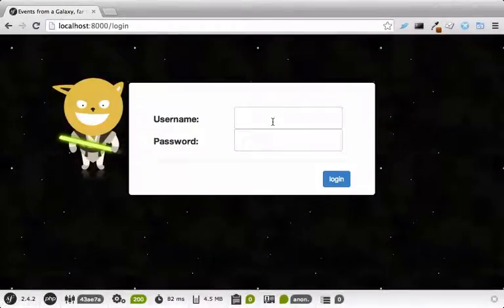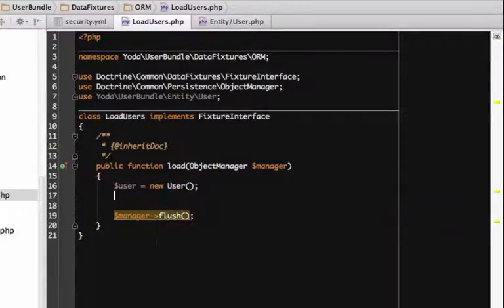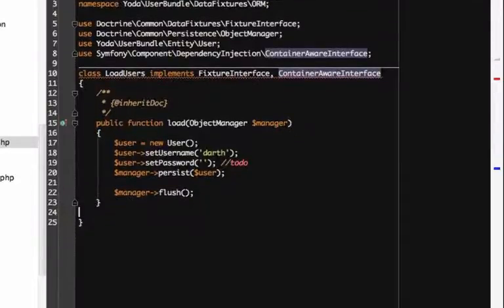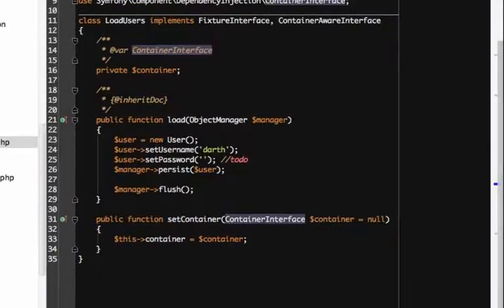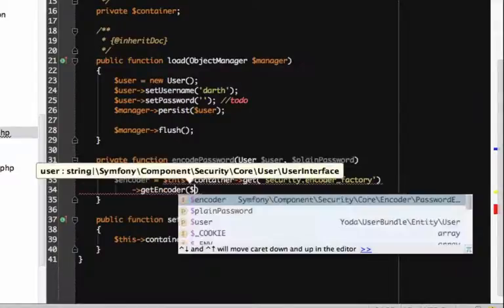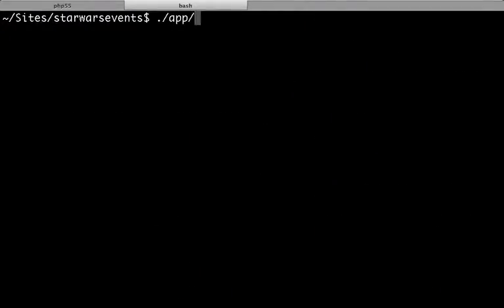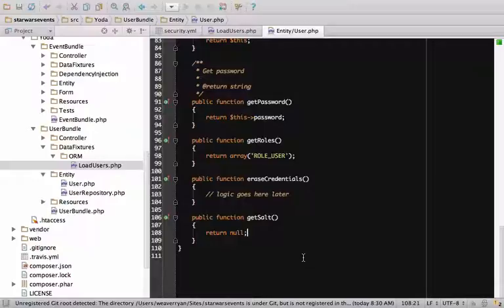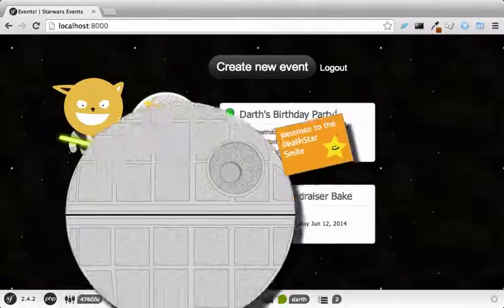10 saving users113